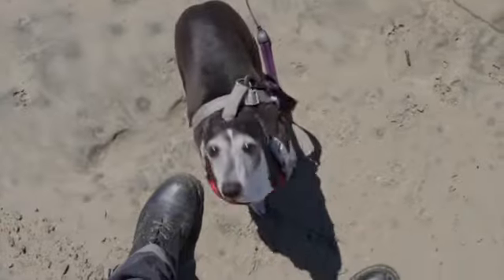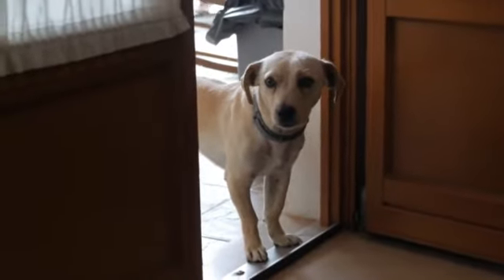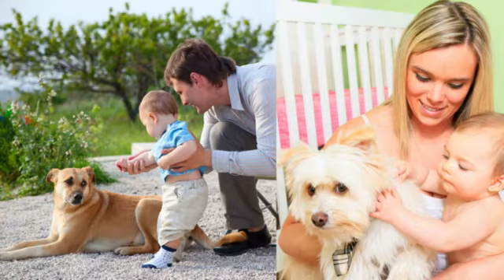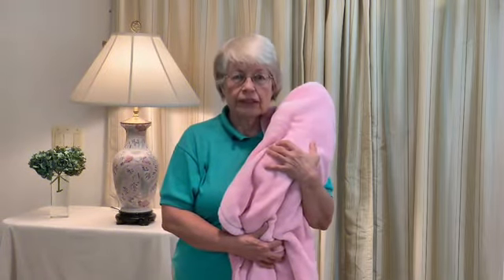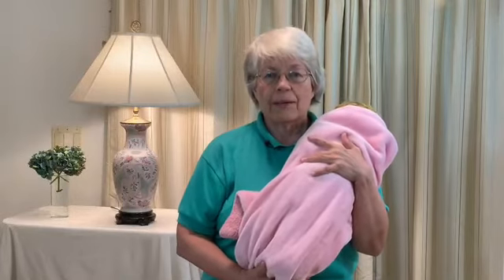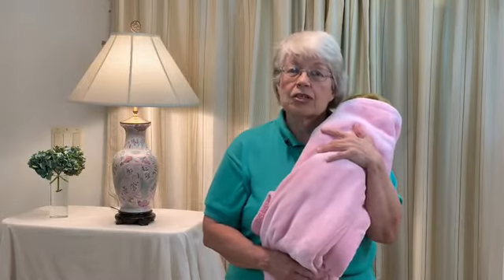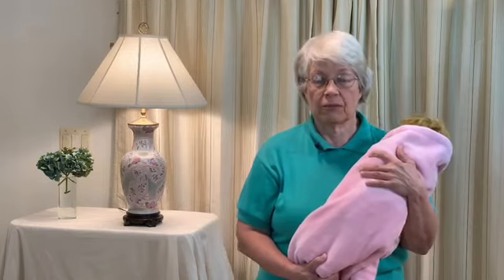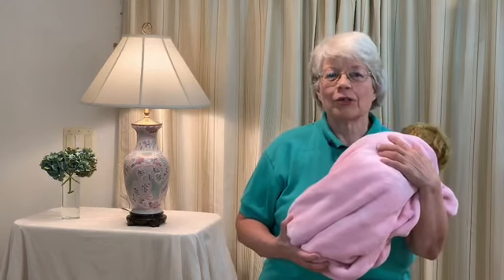How To Prepare Your Dog For A New Baby, Tips for Easy Introduction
How To Prepare Your Dog For A Newborn Baby Training Tips for Easy Introduction It is important to learn how to prepare your dog for a baby. for many great doggie items for your dog.

 How to prepare dog for a newborn baby starts 3-4 months before baby is born. Prepare your dog for new baby now, not when baby is born. This video gives you advice and guidance  preparing your dog for newborn from 3 months before until birth of Baby. Please share with parents who have a dog and are expecting a baby.

Playlists for the  exercises mentioned in this video.

We Offer You Positive, Effective Training Tips To Help You Train your Dog.
Joyce Diamond, Diamond Dog Training
For 40 years I have helped owners and their dogs. One of the FIRST 47 trainers in the world to earn the credentials
CPDT-KA. CERTIFIED PROFESSIONAL DOG TRAINER -KNOWLEDGE ASSESSED
Positive Force Free Dog Training.
You Tube has recently changed their requirements to monetize my content. Thank you for your support.

We can't meet, but i can still give advice.

When you click  one of the product links, it will take you to the company where you can purchase the product. I am now receiving a small amount when you purchase a product listed in the description. This compensation allows me to purchase better equipment to make the videos better quality for you .  Thank you for the support!